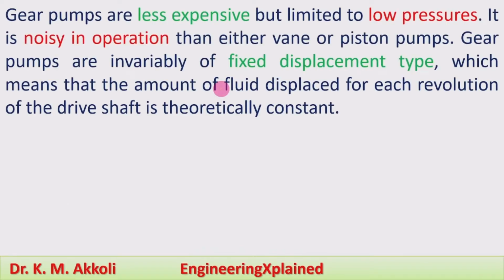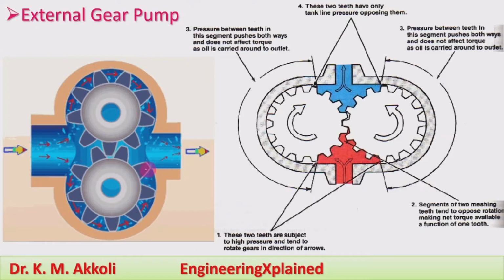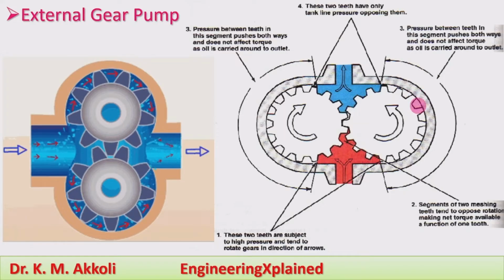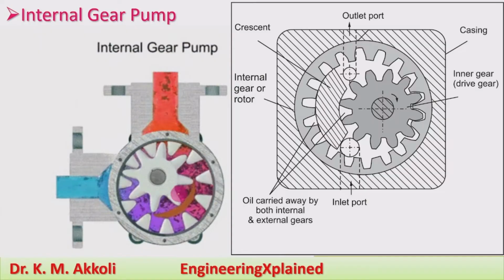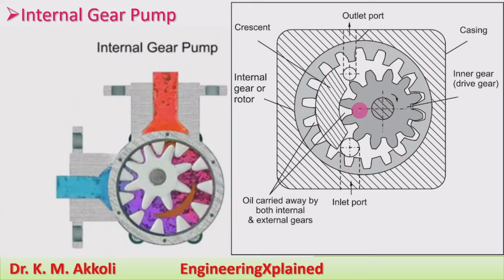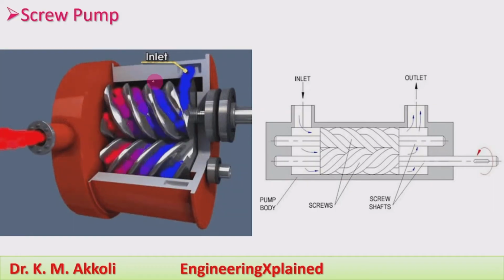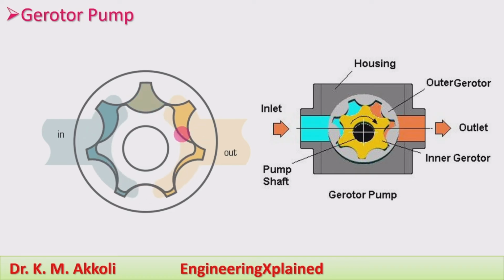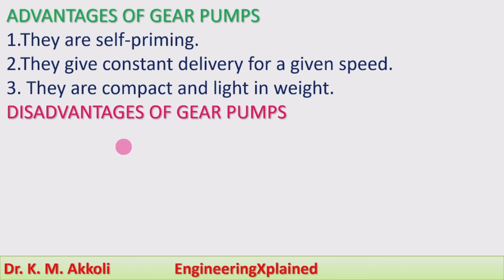Gear Pumps in Fluid Power System